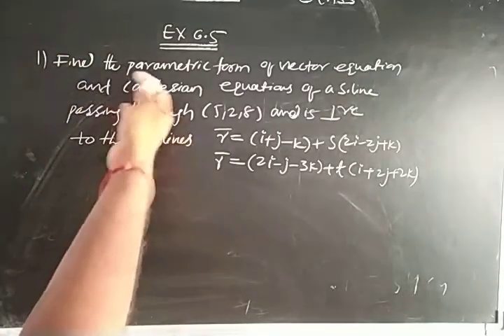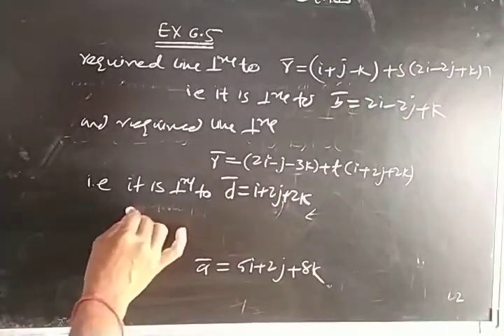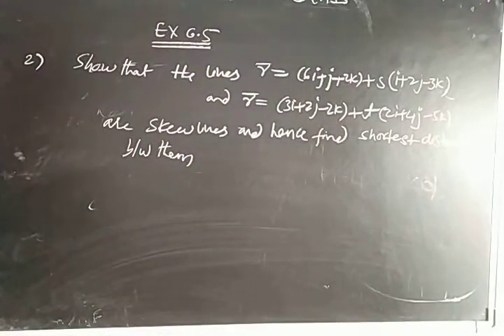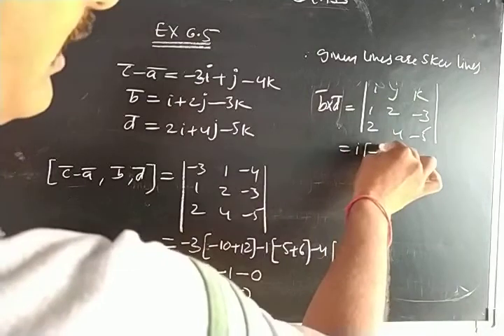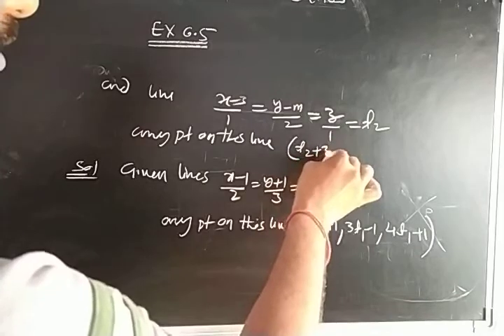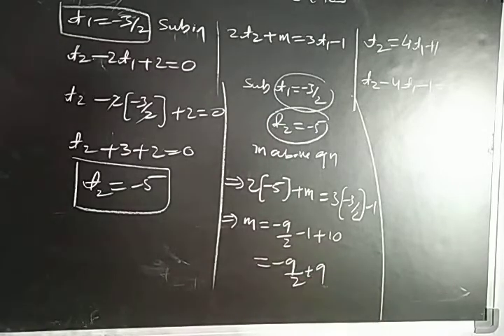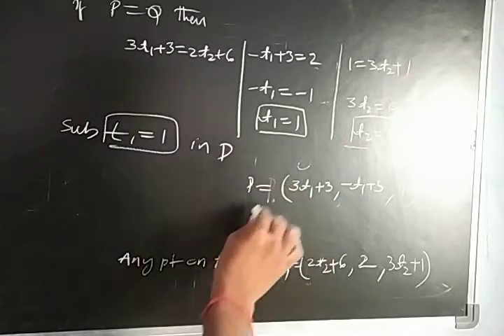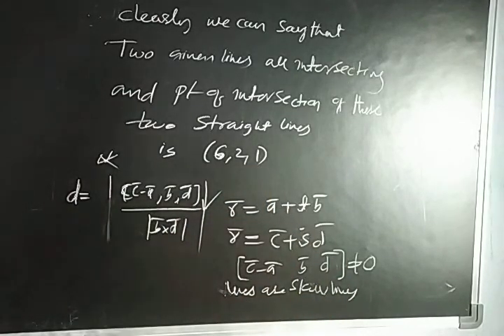Applications of vectors